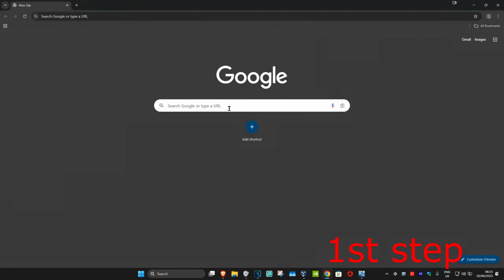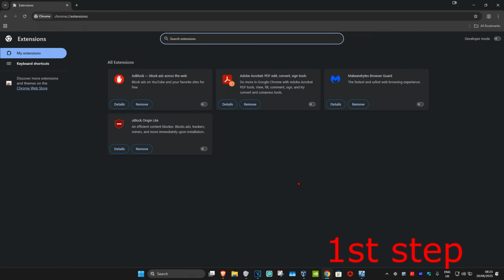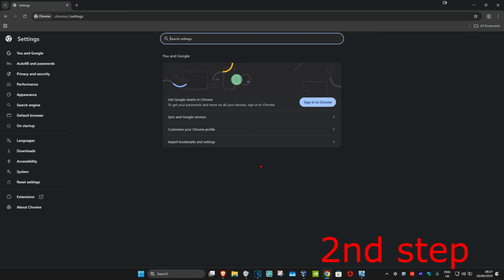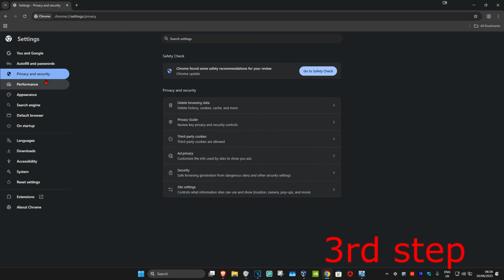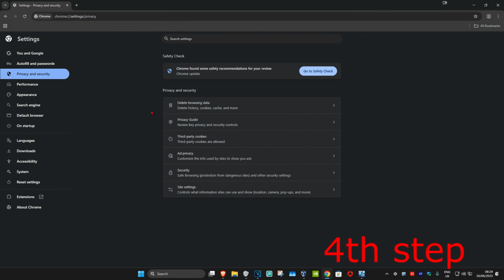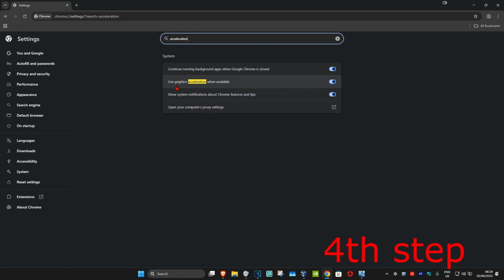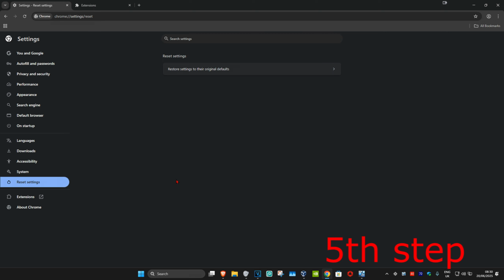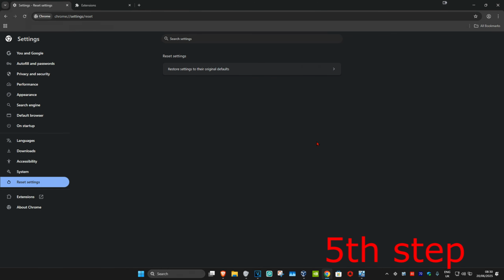How To Fix Google Chrome High Disk Usage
In this video, I’ll show you how to fix high disk usage caused by Google Chrome. If Chrome is slowing down your PC with excessive disk usage, follow these simple steps to reduce its impact on your system’s performance.

Issues addressed in this tutorial:

Google Chrome high disk usage
Fixing Chrome's excessive disk consumption
Reducing disk usage from Chrome
Clearing cache and disabling unwanted extensions in Chrome